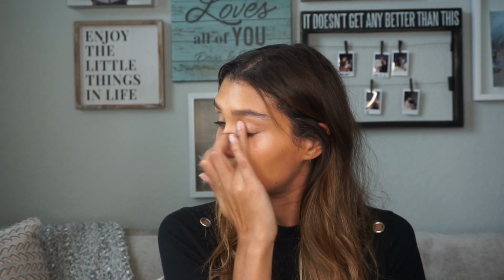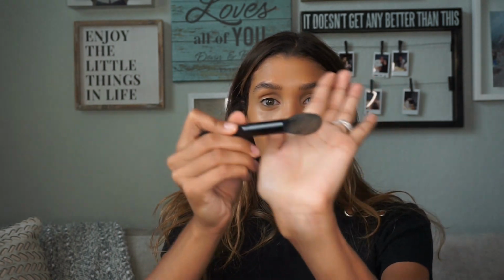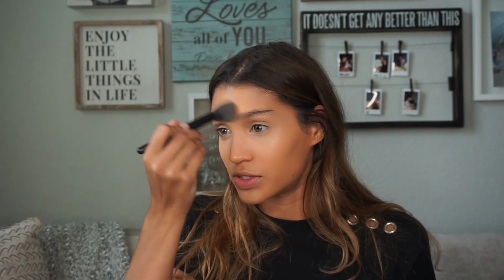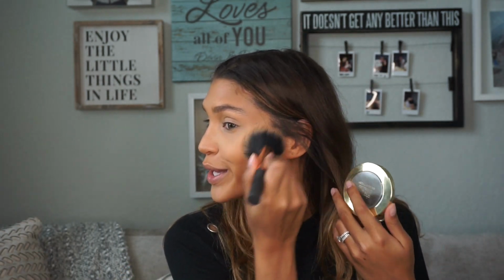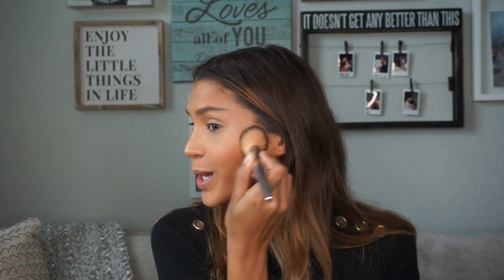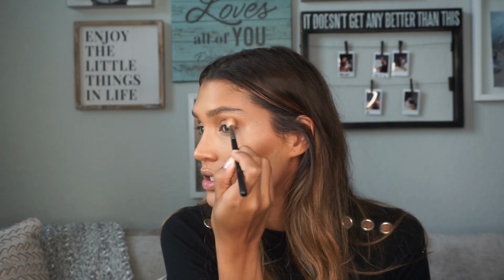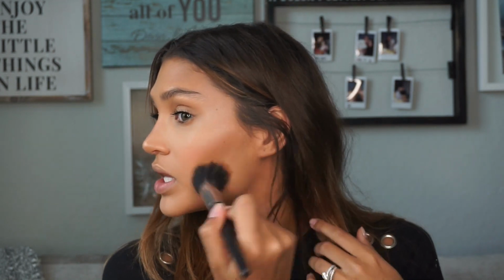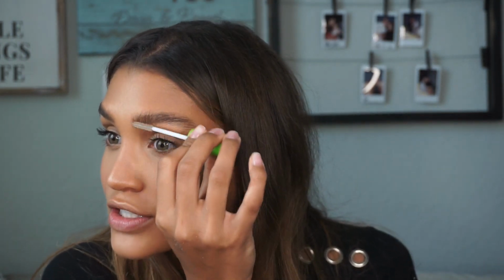EVERYDAY MAKEUP TUTORIAL